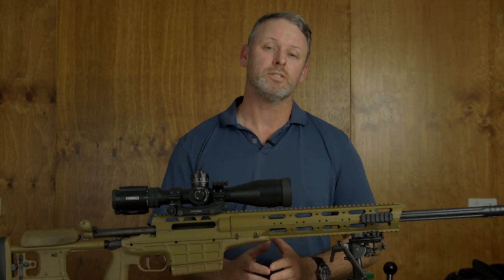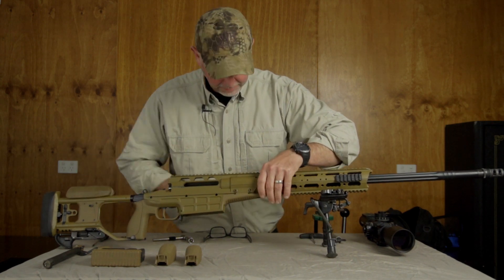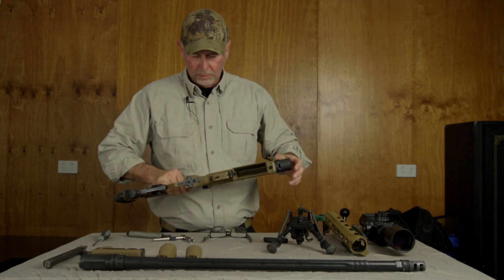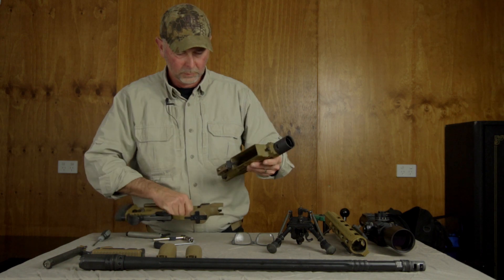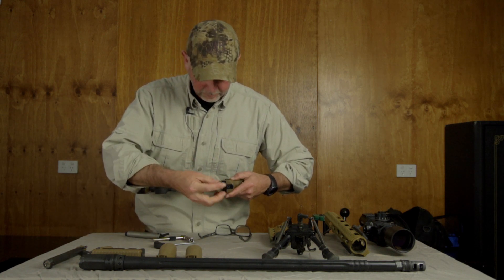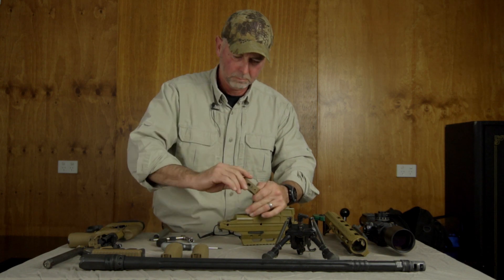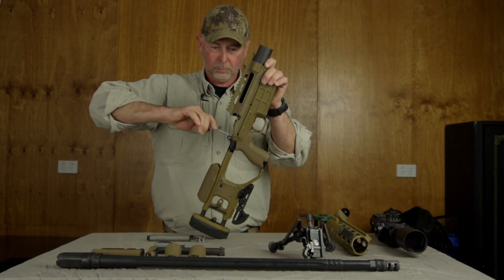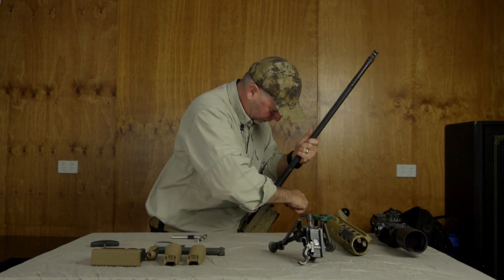Sako TRG M10 - Strip and Assemble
Learning how to field strip your rifle can build a sense of familiarity with the firearm, it is also an integral part of the cleaning and maintenance process. Watch as Chris Burton, Director of the Beretta Defense Australia Division, provides a detailed overview of the operator level strip and assembly procedure for the Sako TRG M10 rifle.